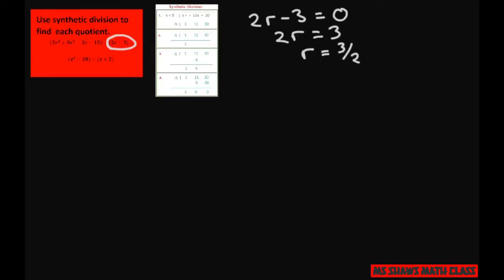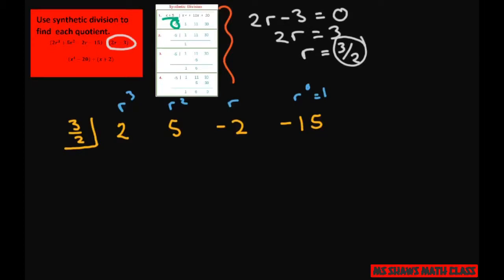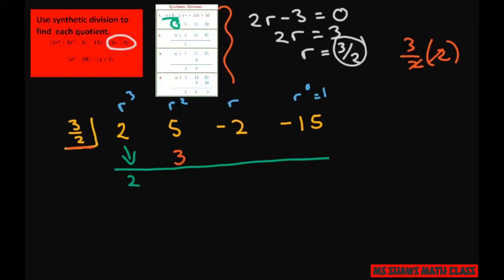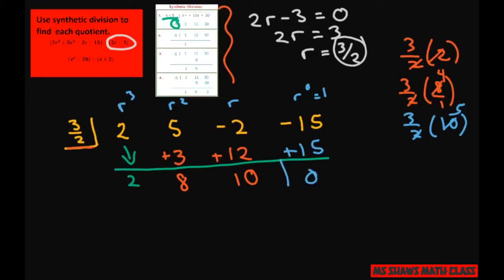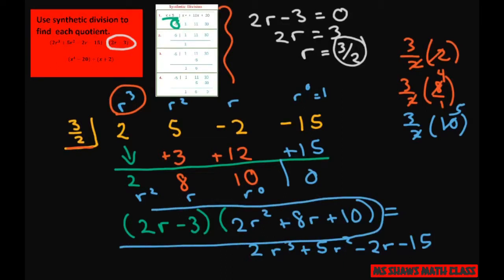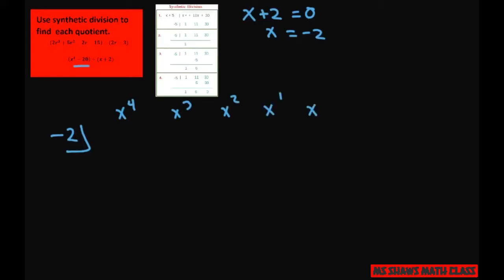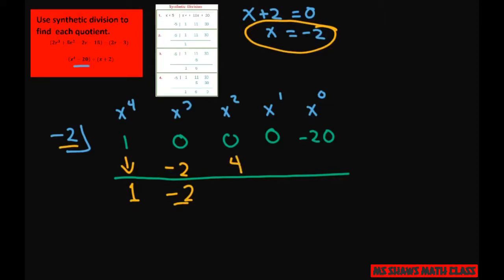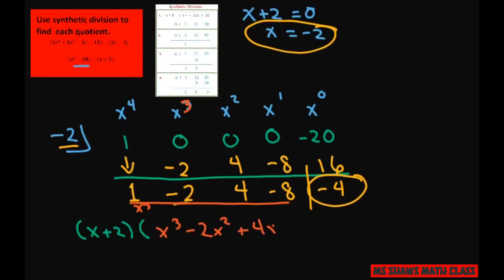Use synthetic division to find quotient. (2r^3 + 5r^2 -2r -15) div (2r-3) and (x^4-20) div (x +2)